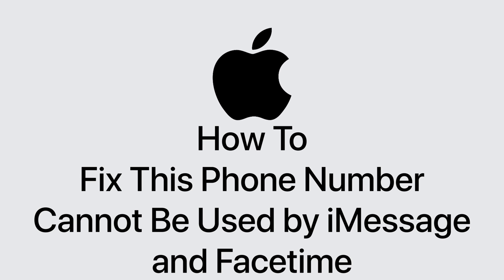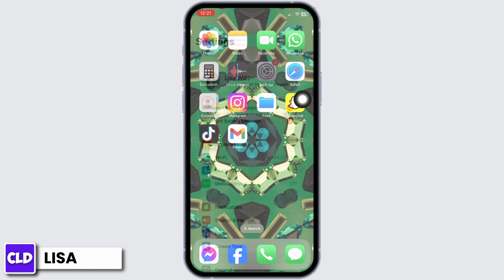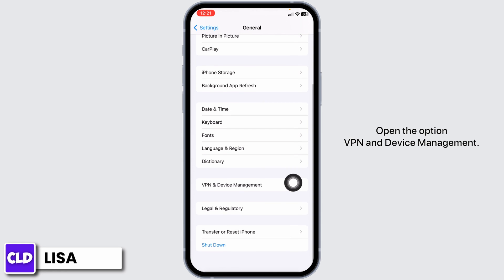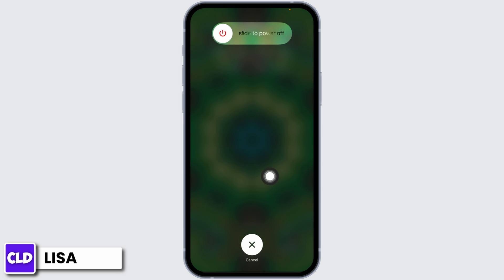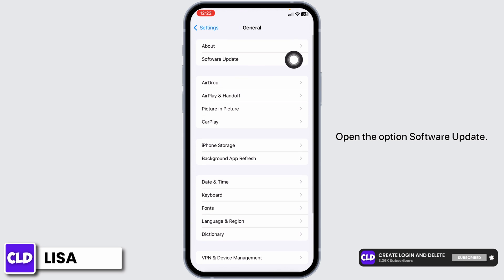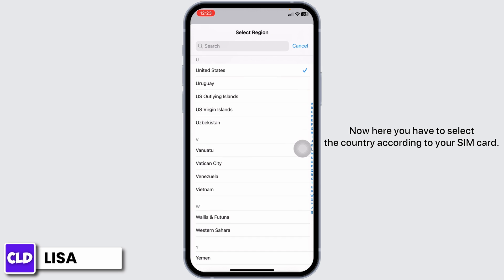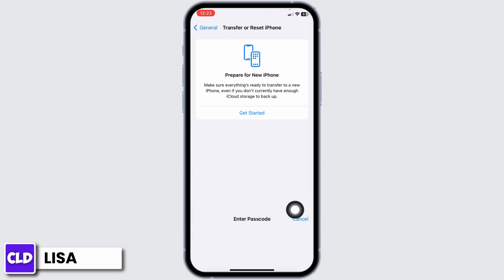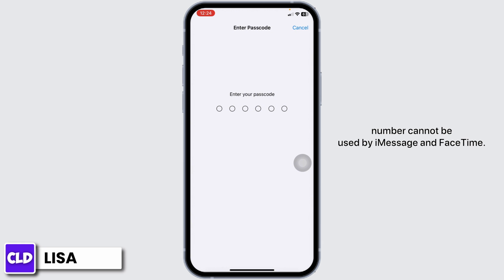How To Fix This Phone Number Cannot Be Used by iMessage and Facetime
In this tutorial, we'll provide you with a step-by-step guide on how to troubleshoot and fix the "This phone number cannot be used for iMessage and FaceTime" error. We'll cover everything from checking your network connection to verifying your Apple ID settings.

👋 Welcome to Create Login And Delete! In this video, we'll guide you through the process of fixing the "This phone number cannot be used for iMessage and FaceTime" error on your iPhone. If you're encountering this issue and unable to use iMessage and FaceTime with your phone number, then this tutorial is here to help you resolve it.

Tips for Fixing iMessage and FaceTime Phone Number Error

📱 Timestamps:

0:00 - Introduction
0:05 - How to Fix "This phone number cannot be used for iMessage and FaceTime"
0:10 - Steps to Fix "This phone number cannot be used for iMessage and FaceTime"